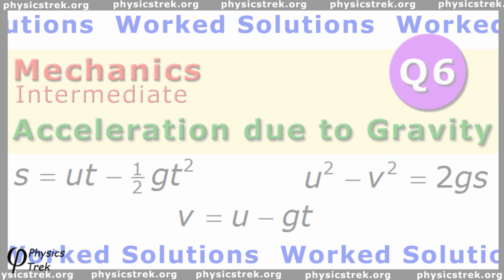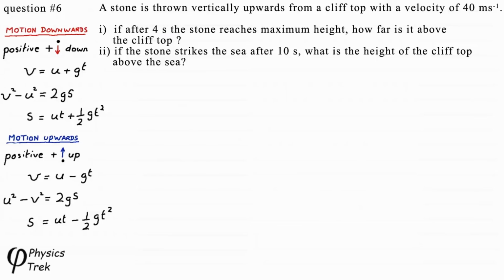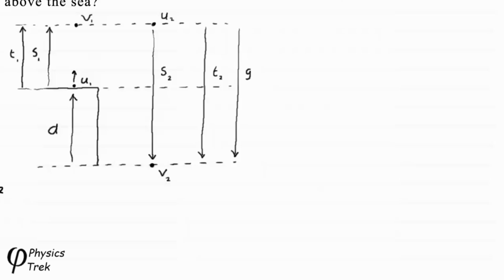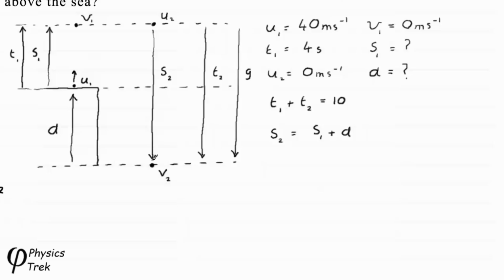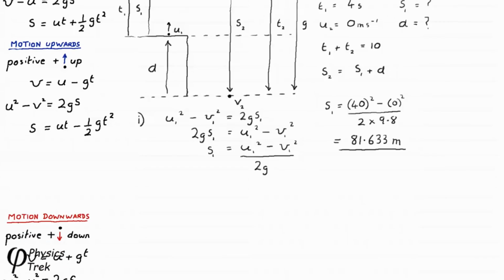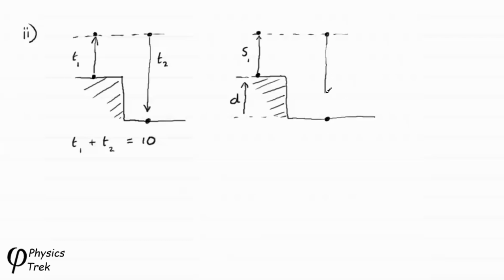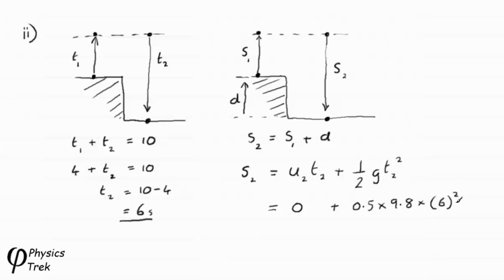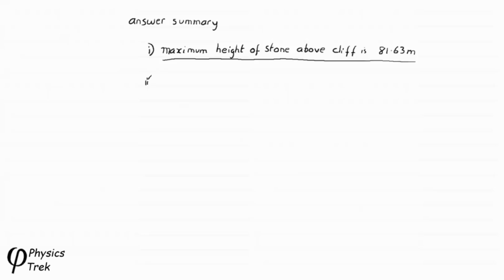Q6 Acceleration due to Gravity Worked Solution Mechs. (Intermediate)